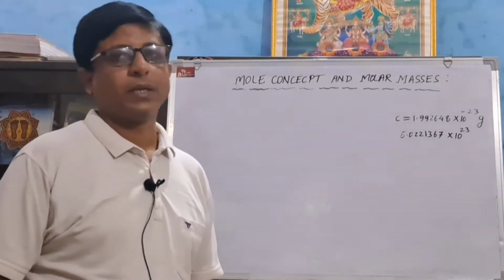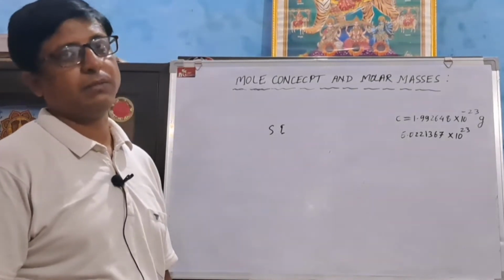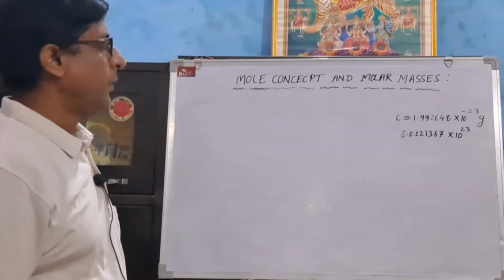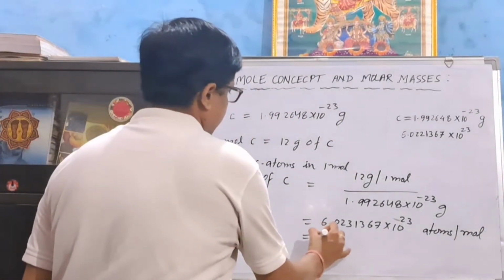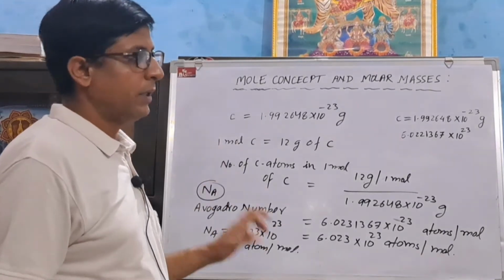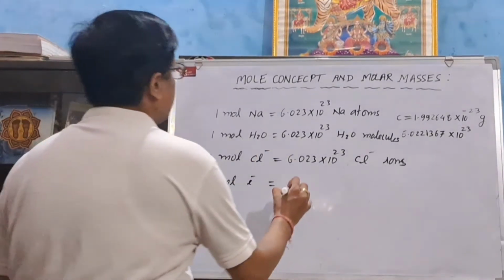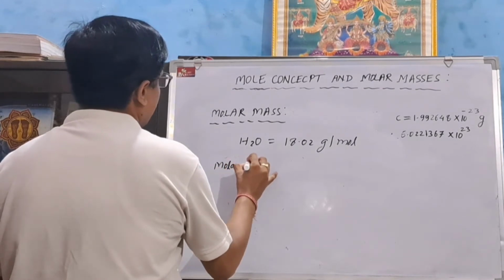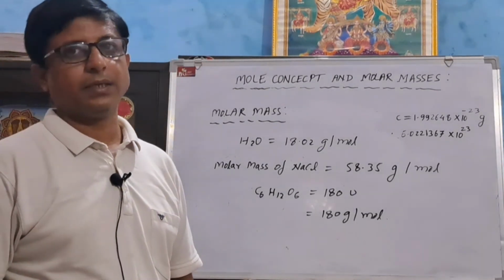SOME BASIC CONCEPTS OF CHEMISTRY I Mole Concept & Molar Masses I Class11th+NCERT+NEET+IIT-JEE Exam.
About this video :
SOME BASIC CONCEPTS OF CHEMISTRY I Mole Concept and Molar Masses l Avogadro Constant l Class 11th + NCERT+ NEET+IIT-JEE Preparation l Dr.N.Chaubey l Expert Chemistry l

Dr.N.Chaubey.